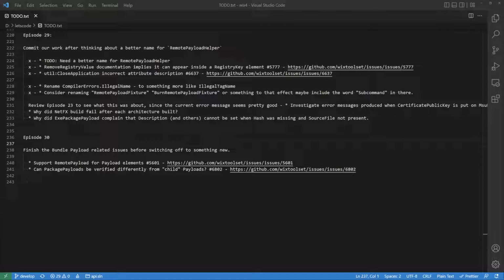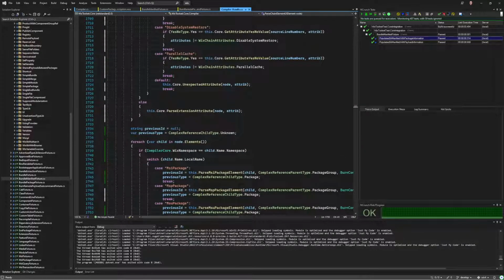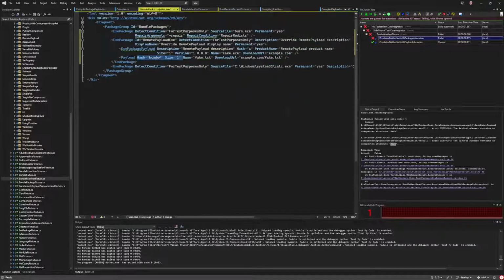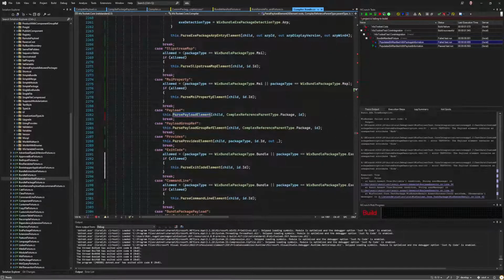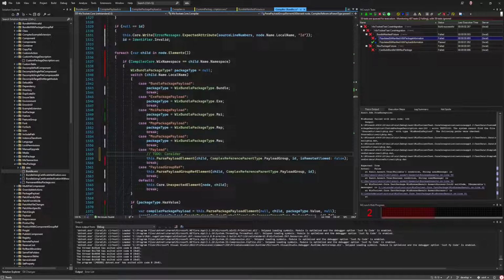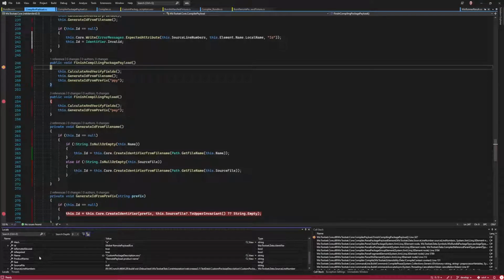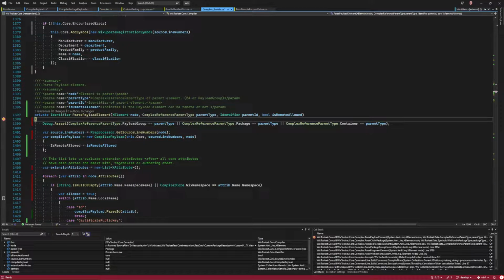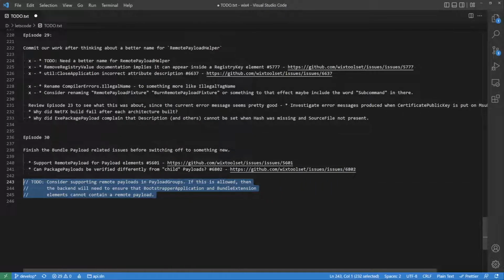Let's Code a Full 90 - Episode 30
Episode 30 - we're doing more on remote payloads. Maybe we'll finish it, maybe we won't but when we do finish it, we'll be done with remote payloads. That sounds wonderful.